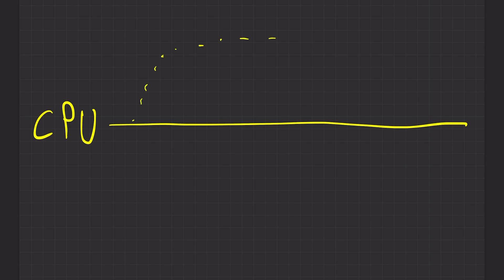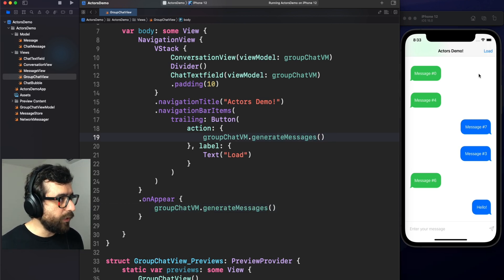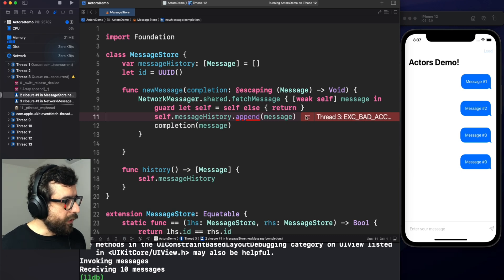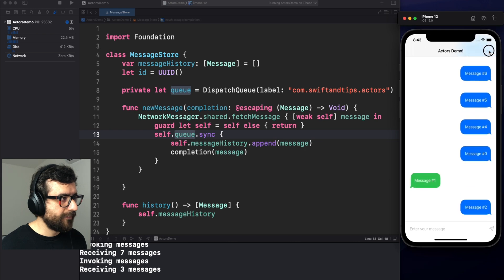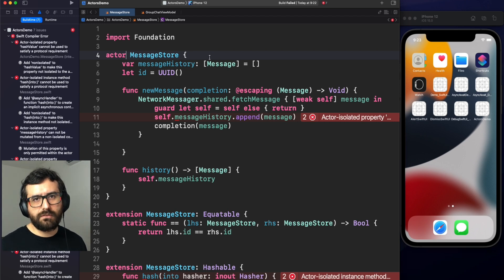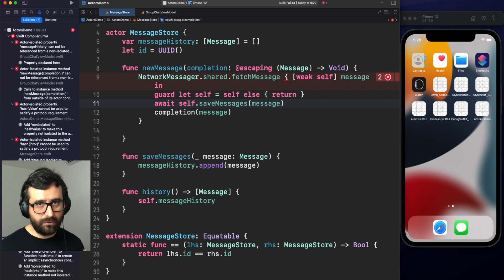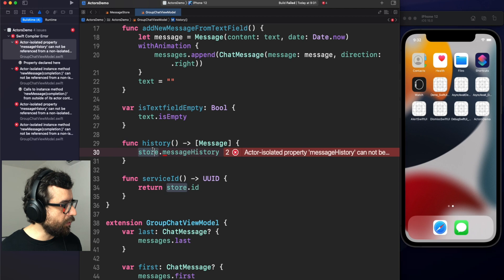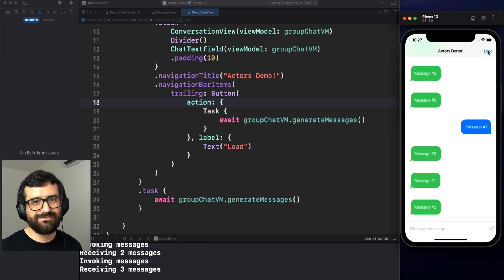How do Actors work in Swift?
At some point in our lives as developers, we will have to work with concurrency. Concurrency is one of the most interesting topics in computer science, but also one of the most complicated to understand.

And of course, implementing concurrent code is hard to maintain and debug. In Swift we have many ways to solve concurrent issues, but, we still require a lot of intuition to detect where is a potential bug around.

However, that will change forever with the usage of Actors. Let’s explore today how they work and how building concurrent code is now safer.

Content:
0:00 - Intro
0:52 - Concurrency concept
2:11 - Explaining Chat demo
5:33 - We got a data race!
7:05 - Solving data race with DispatchQueue
8:20 - Is this the only concurrent issue?
8:56 - What is an actor in Swift?
9:25 - Transforming the class into an actor
17:35 - Outro